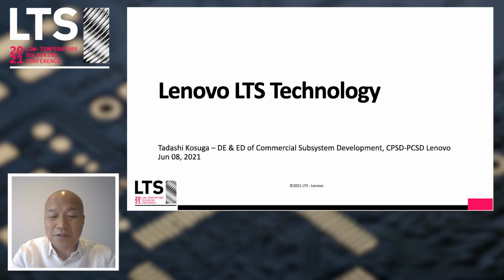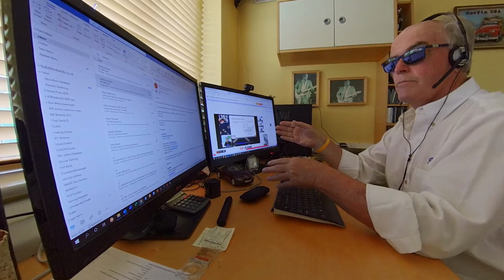Series 4 - Ep 4 - Q2 Roundup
A roundup of the best panels and Tech Talk programs in Q2.